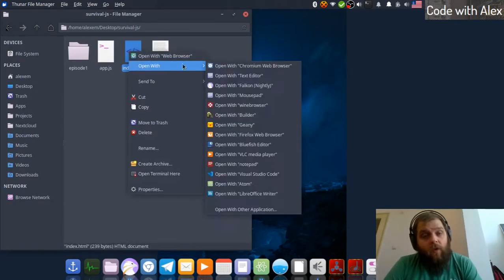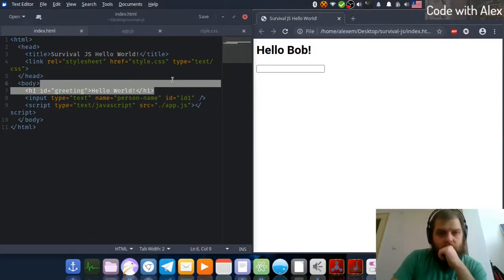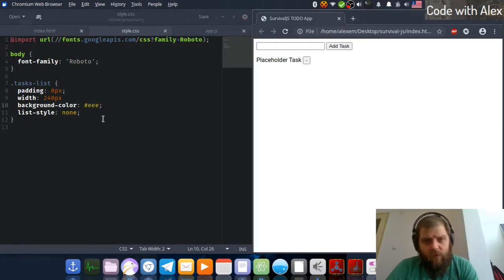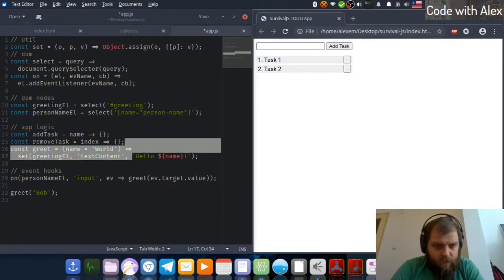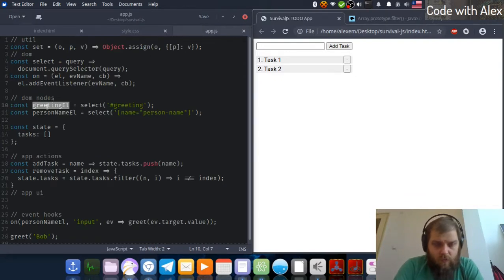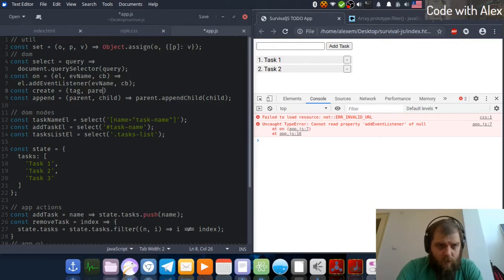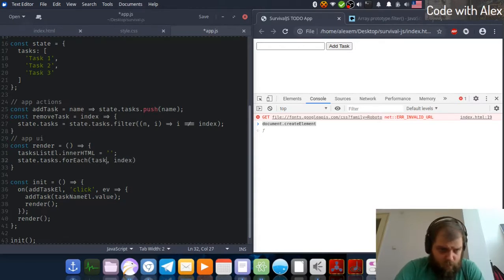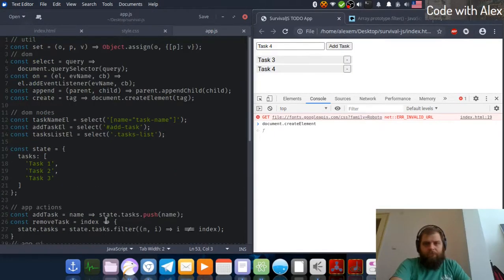SurvivalJS - Episode 2 - a TODO App - initial ui and functionality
In the second episode we will create a TODO app, again with just a text editor and a browser. Building on top of some of the things we did in Episode 1.

In the current state of Web Development we're living in a world with a lot of frameworks, libraries, linters, IDE's, build pipelines, ci/cd ...

No wonder why we have phenomenons like JavaScript fatigue.

We're so dependent on the frameworks we use and the development environments we've set up. What if we didn't have all these? What if just had a text editor and a browser?

Just like in the Survivor television series where people are left to fend themselves against the elements with just rudimentary tools ...

In this SurvivorJS series we'll explore how to:
- start a project from scratch with a text editor and a browser
- build our own rudimentary dev tools
- and ultimately explore the question "can we create a modern app ourselves without the crutches that are readily available to us?"